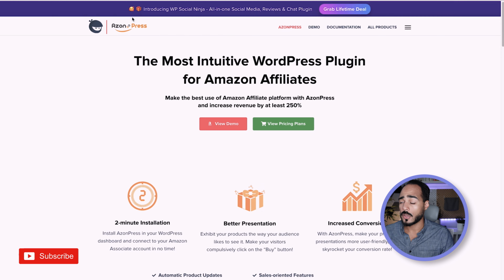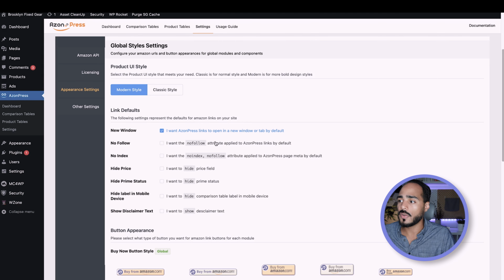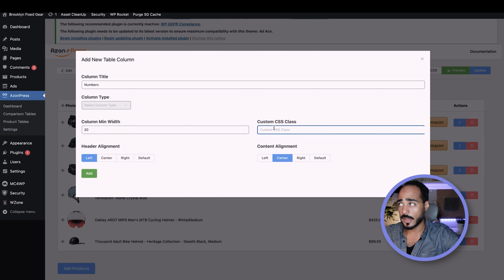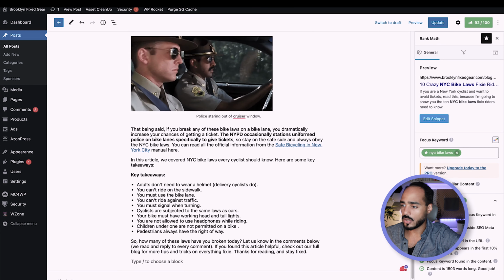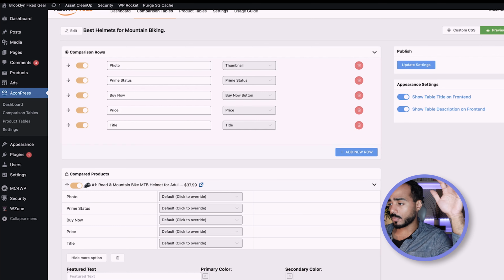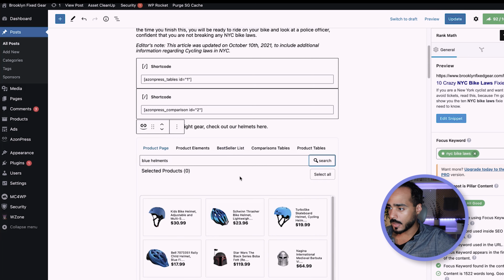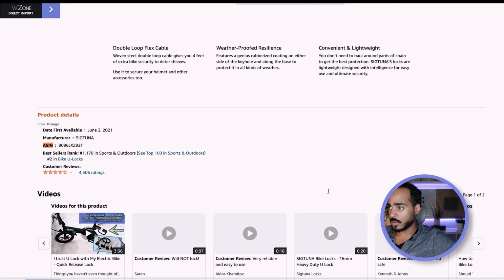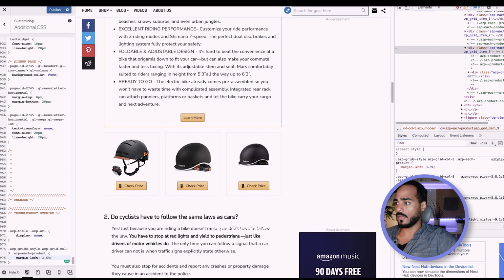AzonPress WordPress Plugin Full Tutorial | Complete Guide for Adding Amazon Product to Your Blog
Please let me know if this video helped you by leaving a 𝘾𝙊𝙈𝙈𝙀𝙉𝙏 👍 𝙎𝙐𝘽𝙎𝘾𝙍𝙄𝘽𝙀 to my channel by clicking this If you liked this video, please give it a 𝙇𝙄𝙆𝙀 and 𝙎𝙃𝘼𝙍𝙀 with friends! Read more below.

👉 My microphone: Audio-Technica ATR-6550
👉 My computer: MacBook Pro 16 Inch
👉 My Padcaster Parrot teleprompter
👉 My Elgato asuxiliary holding arm
👉 My lighting: Viltrox VL-300T
👉 My camera: Sony ZV1
👉 My desk mount clamp
👉 My camera tripod
▸ My editing Software: Premiere Pro CC 2022
▸ My screen Recording Software: Quicktime

— 𝗧 𝗥 𝗔 𝗡 𝗦 𝗖 𝗥 𝗜 𝗣 𝗧 𝗜 𝗢 𝗡 —
Manually uploading products to your WordPress blog can be extremely time-consuming, and Amazon doesn’t even let you download their images and upload them to your blog. So how can we use product images on our blog and link out to them, and do it quickly and easily? That’s what we’ll show you today.In this post, I will show you my favorite plugin to do this. I tried a few of them, and AzonPress is my favorite. This is a game-changer.

Where to find AzonPress
Let’s talk about how to download AzonPress. Unfortunately, AzonPress will not be found in the WordPress repository, so you will not be able to go into plugins and find it there. So to find the plugin, do a quick Google search. The company that developed this is W.P. Managed Ninja.

AzonPress Pricing
So they have a few different pricing options. None of them are great, but they’re okay. So for $39, you get to put this plugin on one website, and they’re going to charge you again every year, and that comes with updates, etc. If you pay $63, you get 20 domains. I’ve already tried that, and it doesn’t work. You’ll need another license unless you do the agency plan (most people will do either single or agency). Then they have the lifetime plan, which might be worth it if you hate paying annual fees. I would not suggest taking the lifetime plan immediately. But anyway, it’s the same thing as the annual plan, except that you don’t have to pay every year.